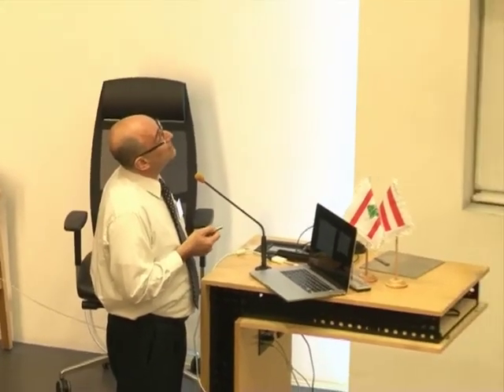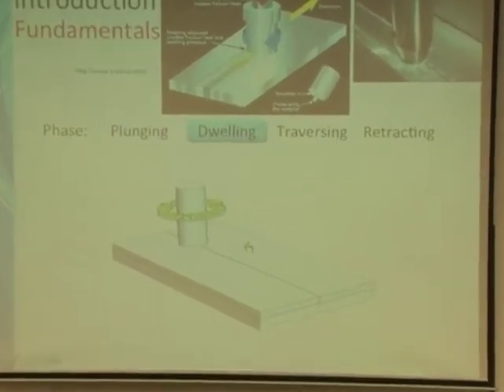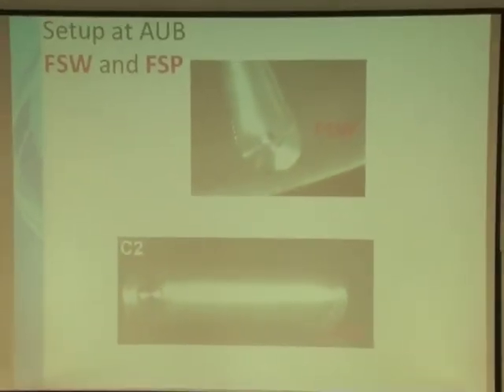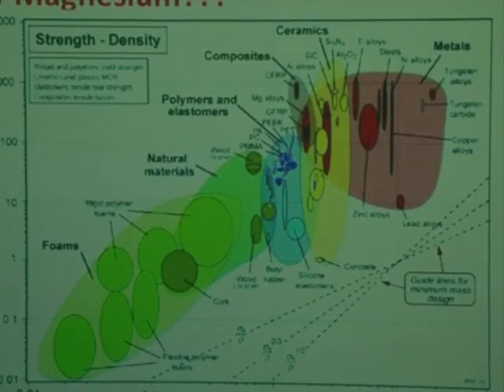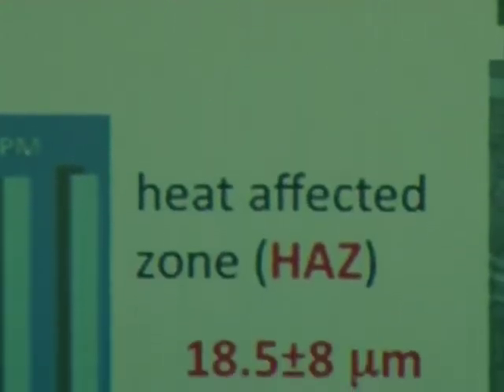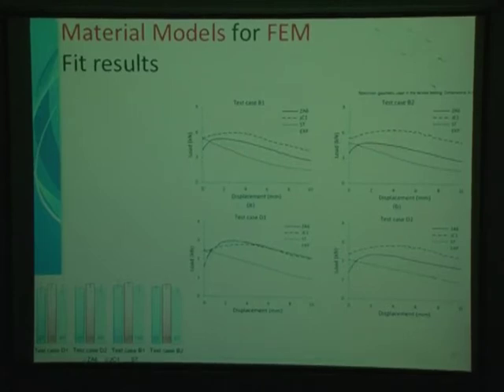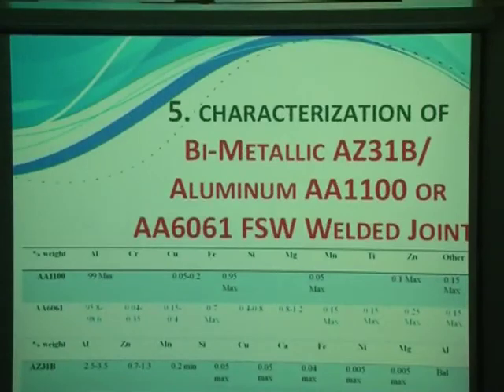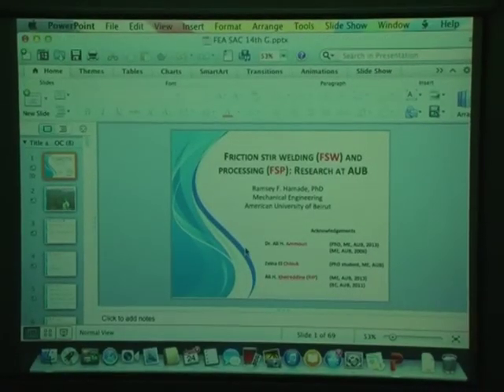The 13th FEASAC - Friction Stir Welding (FSW) and Processing (FSP)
Friction stir processes (FSPs) and Friction stir welding (FSW) are complex solid state fabrication processes that involve stirring of workpiece material by a rotating tool. Although both technologies share the same technology rooted in the same principle: heavy plastic deformation of the workpiece, these techniques diverge application-wise. The focus of FSP is to refine and control the microstructural attributes of the material's grains in order to improve the workpiece properties.

One main thrust of the research group: Processing, Simulation, and Materials Modeling Research Group (ProSiMM edu.lb/people.html) is focused on experimentally validated characterization and FEM simulations of both FSP and FSW. Thermo-mechanically coupled finite element models are constructed and used in simulating material flow, temperature profiles, and the generated forces during FSW and FSP of similar and dissimilar alloys. Several constitutive equations were tested against their applicability in simulating FSPs and the most suitable relation is found to be the HCP-specific Zerilli Armstrong constitutive equation (a relation that accounts for flow-stress saturation which other equations do not). Additionally, correlations between input process parameters (tool rotational speed and feed) and output state variables were constructed. These correlations include: grain size, Zener-Hollomon parameter, process temperature, process strain rate, thrust forces and torques generated during FSPs. A grain size control methodology that is based on the obtained relation is introduced. The methodology is demonstrated on FSP using a simple shoulder/pin tool on work material comprised of twin- roll cast magnesium-aluminum-copper, AZ31B. All FEM simulations are experimentally validated.

Dr. Ramsey F. Hamade is a Professor of Mechanical Engineering at the American University of Beirut located in Beirut, Lebanon. Dr. Hamade earned his PhD in Engineering Science and Mechanics from Virginia Tech, in Blacksburg, Virginia in 1988. He then spent a decade practicing engineering in a variety of corporate settings before joining the engineering faculty at AUB in 2000. Dr. Hamade teaches courses in design, materials, and manufacturing. His active research interests are in the areas of fabrication and simulation of friction stir processing (FSP) and welding (FSW) and in the characterization and multiscale modeling of cortical bone. He is member of the American Society of Mechanical Engineers (ASME) and the Society of Manufacturing Engineers (SME).